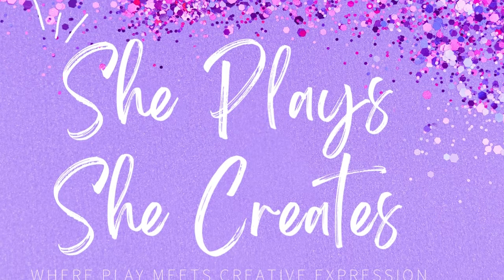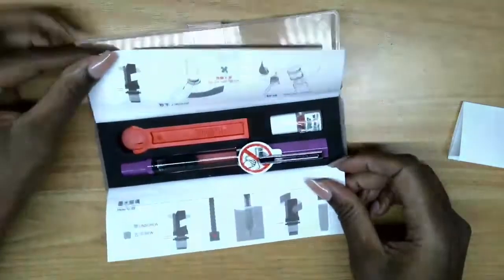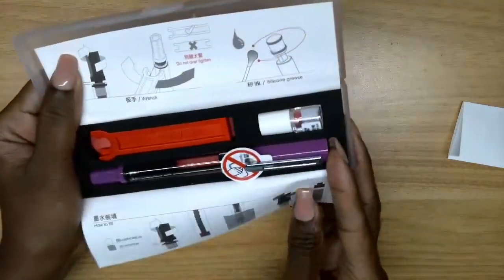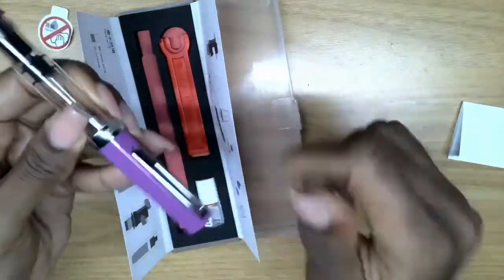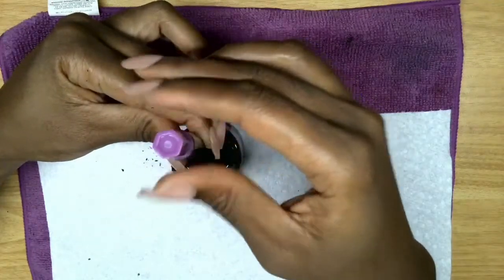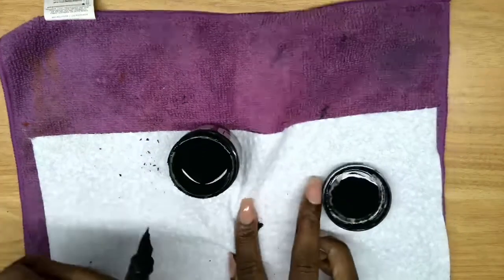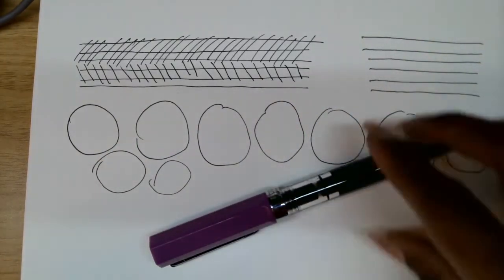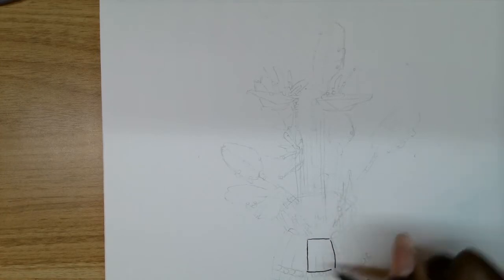[Unboxing] TWSBI ECO Fountain Pen Review + Demo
The TWSBI Eco is the favorite fountain pen for many.  Let’s see how it stacks up!

Supplies used in this artwork can be found here:
TWSBI ECO Fountain Pen
Lego Botanical Collection Bird of Paradise